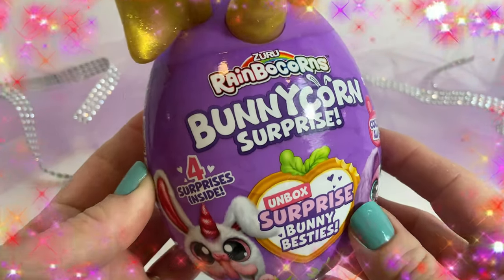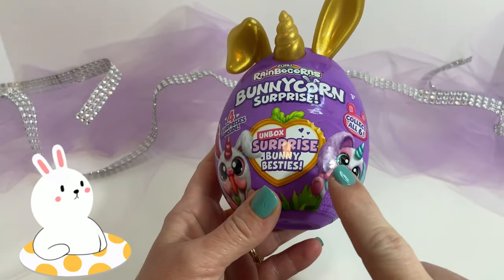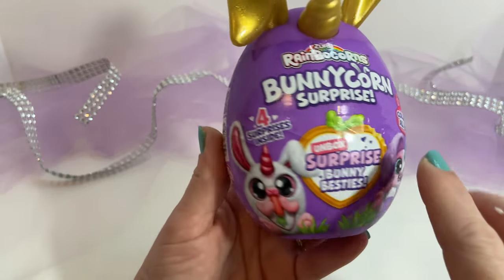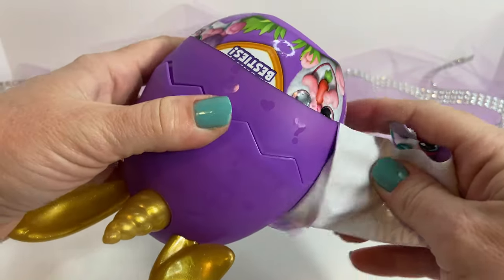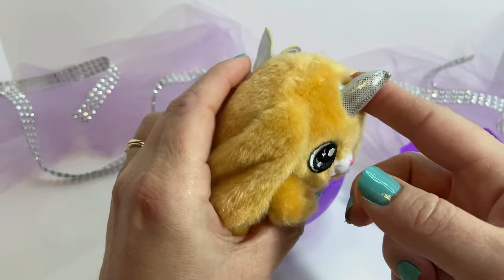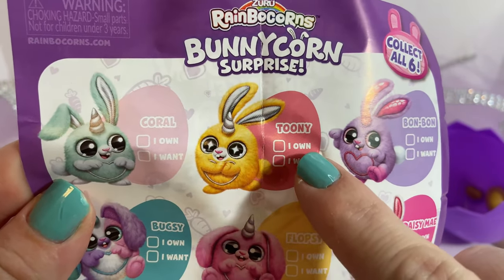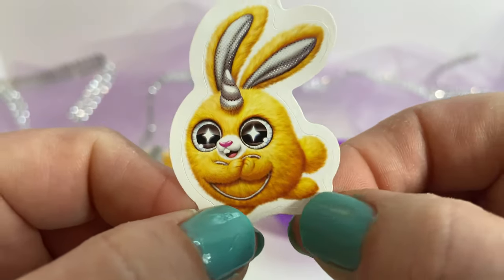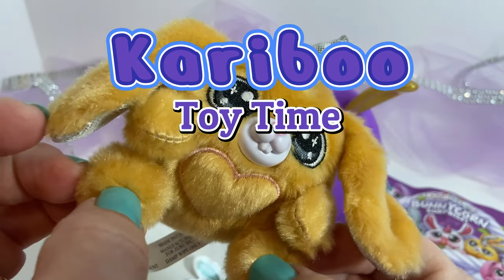Kariboo Toy Time Rainbocorn Bunnycorn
Kariboo Toy Time unboxing a Rainbowcorn Bunnycorn Surprise! Join us as we unbox a cute bunnycorn toy.

Check out some of our other unboxing videos.